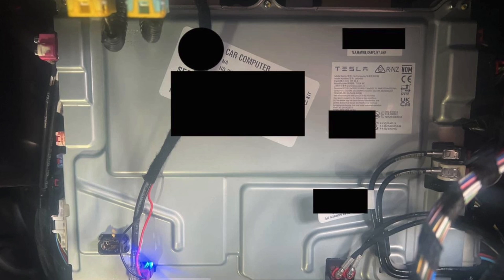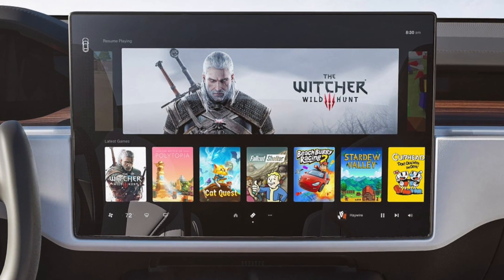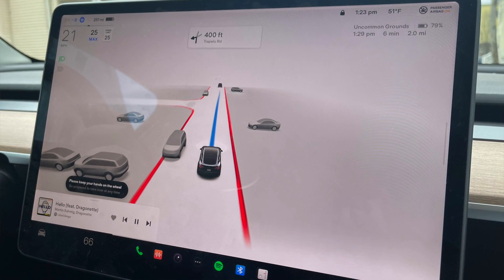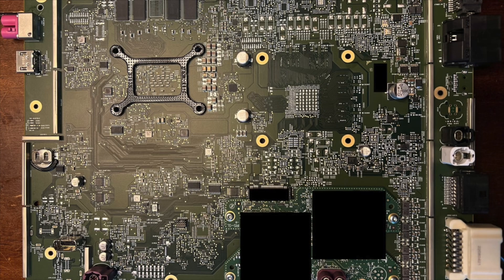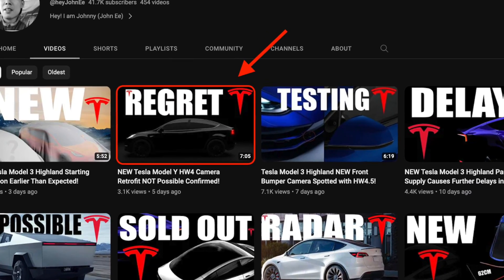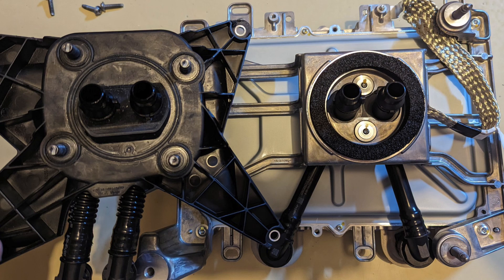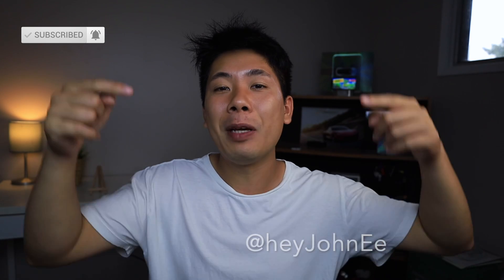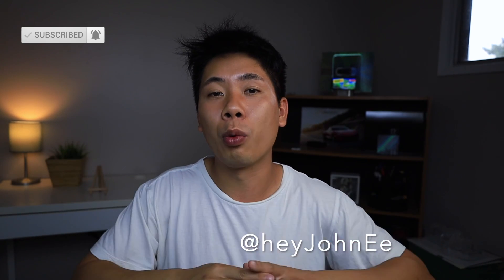Tesla Hardware 4 Downgraded Specs and Features | Owners are Furious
Another teardown of the Model Y with hardware 4 (HW4) confirms that it will have reduced RAM and Storage capacity and will no longer be able to support STEAM with the current hardware.